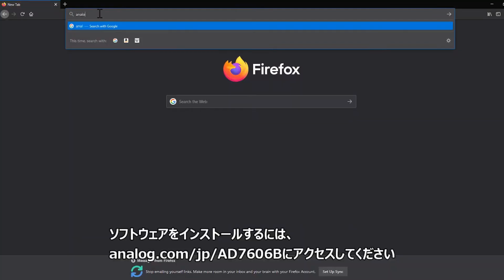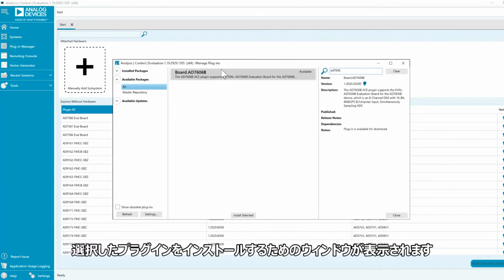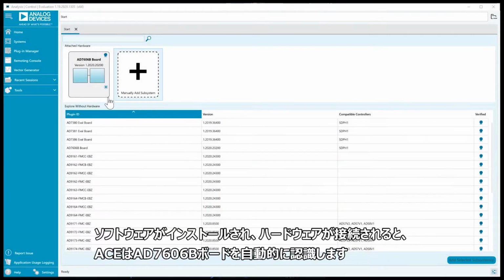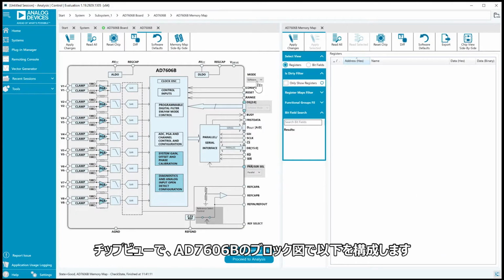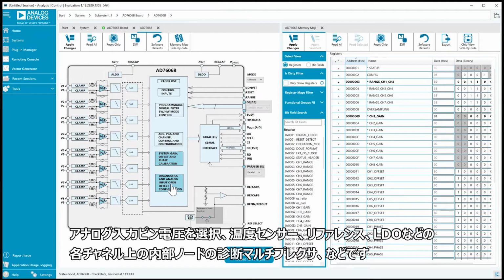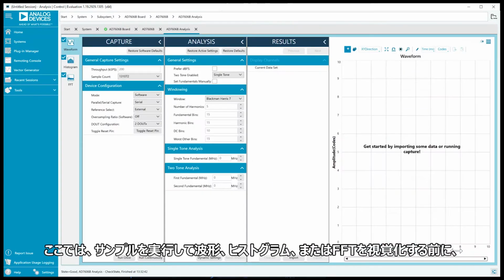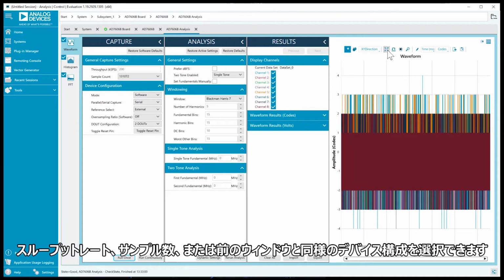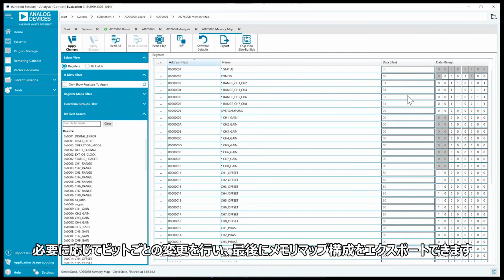AD7606Bの評価ボードについて説明します 16ビット、800kSPSバイポーラ入力、同時サンプリングADC内蔵8チャンネルDAS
AD7606Bは、16ビットの同時サンプリングA/D変換データ・アクイジション・システム（DAS）です。8つのチャンネルがあり、それぞれのチャンネルがアナログ入力クランプ保護、プログラマブル・ゲイン・アンプ（PGA）、ローパス・フィルタ、16ビット逐次比較レジスタ（SAR）、A/Dコンバータ（ADC）を内蔵しています。AD7606Bは、柔軟なデジタル・フィルタ、低ドリフト、2.5V高精度リファレンス、ADCを駆動するためのリファレンス・バッファ、および柔軟なパラレル・インターフェースとシリアル・インターフェースも内蔵しています。

AD7606Bは、5V単電源で動作し、すべてのチャンネルで800kSPSのスループット・レートでサンプリングする際に、±10V、±5V、および±2.5Vの真のバイポーラ入力範囲に対応できます。入力クランプ保護は、最大±21Vの電圧に耐えることができます。AD7606Bは、5MΩのアナログ入力インピーダンスを維持できるため、入力信号が切断され、10kΩの外部抵抗を使用してグラウンドにプルダウンされた場合も、バイポーラ・ゼロ・コードを20LSB未満に抑えることができます。単電源動作、内蔵のフィルタリング、高い入力インピーダンスにより、バイポーラ電源を必要とする外付けドライバ・オペアンプが不要になります。スループット・レートが低いアプリケーションでは、AD7606Bの柔軟なデジタル・フィルタを使用することでノイズ性能を改善できます。

AD7606Bはハードウェア・モードでは、AD7606と互換性があります。ソフトウェア・モードでは、次の高度な機能を使用できます。

追加のアナログ入力範囲：±2.5V
チャンネルごとに選択可能なアナログ入力範囲（±10V、±5V、および±2.5V）
追加のオーバーサンプリング（OS）オプション、最大でOS × 256
チャンネルごとのシステム・ゲイン、システム・オフセット、およびシステム位相キャリブレーション
アナログ入力オープン・サーキット・ディテクタ
診断用マルチプレクサ
モニタリング機能（シリアル・ペリフェラル・インターフェース（SPI）の無効な読出し／書込み、巡回冗長検査（CRC）、過電圧イベントと低電圧イベント、ビジー・スタック・モニタ、およびリセットの検出）
このデータシートでは、RD/SCLKのような多機能ピンを、すべてのピン名で表記するか、あるいは特定の機能のみが該当するところではSCLKピンのようにピンの1つの機能で表記しています。

アプリケーション
　電力線のモニタリング
　保護リレー
　多相モータ・コントロール
　計測器および制御システム
　データ・アクイジション・システム